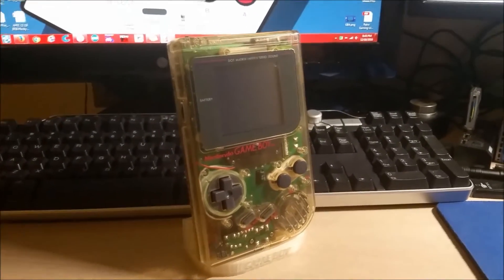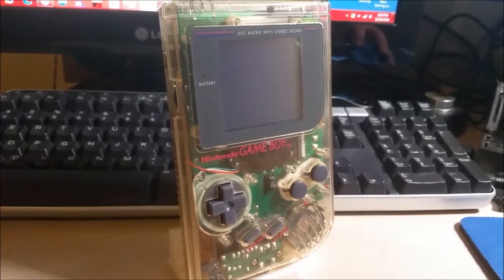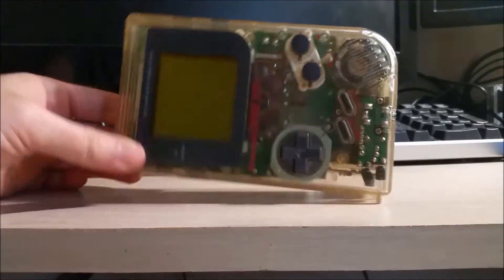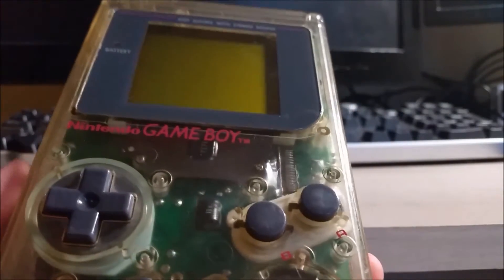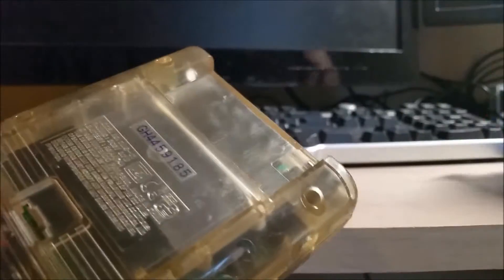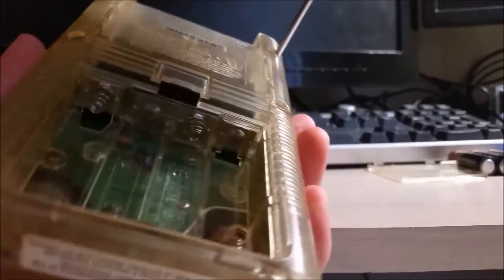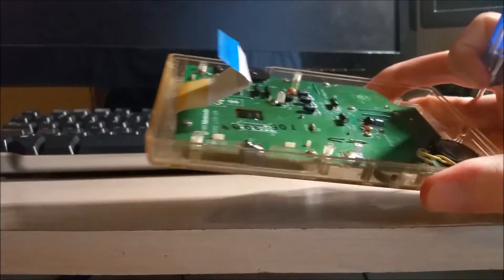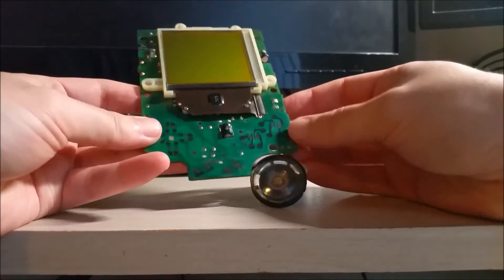RBG Backlit Gameboy - part 1: Fixing Missing Vertical Lines and Removing LCD Reflective Film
Happy holidays to everyone, my gift to you is a three part series/tutorial on how to backlight, bivert, and program a digital RGB controller for the gameboy DMG.

In this first part I attempt to fix the missing vertical columns of pixels along the left side of the screen due to aging adhesive on the ribbon cable. Also in a nerve wracking couple of minutes I remove the rear reflective and polarizing filter layers so I can proceed with inverting and backlighting the LCD in the next part of this series.